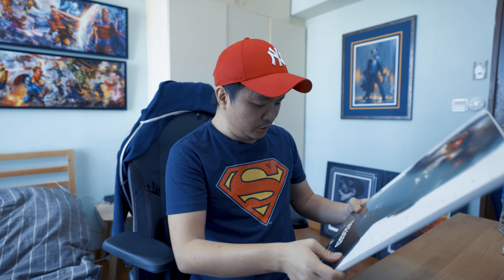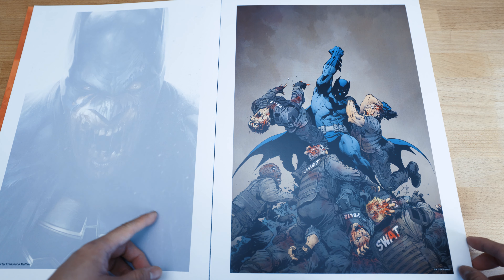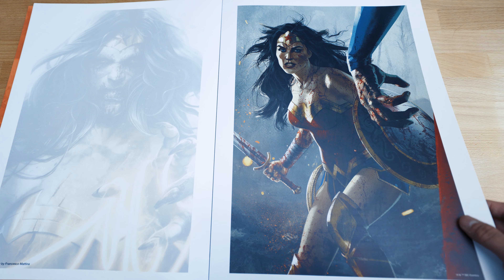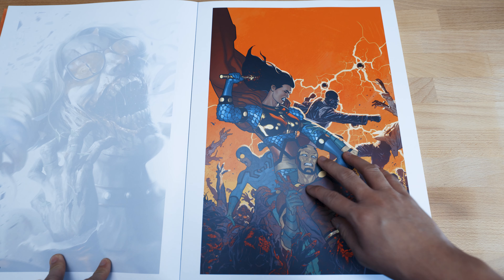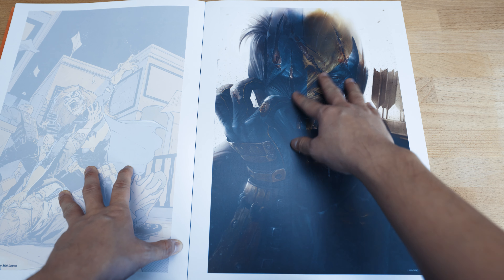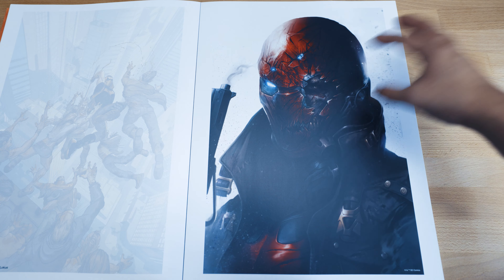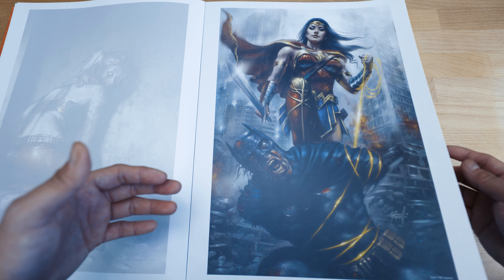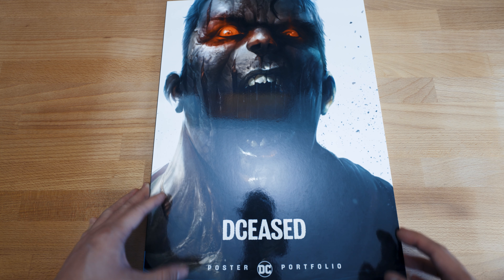DCEASED DC POSTER PORTFOLIO | FLIP THROUGH [4k]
I know Halloween is over but this new DC Poster Portfolio is fully packed of variant cover os DCEASED Heroes and Villains. Enjoy the Flip Through

Gear:
Canon R5
Canon RF 15-35mm f2.8L
Canon RF 85mm f1.2L